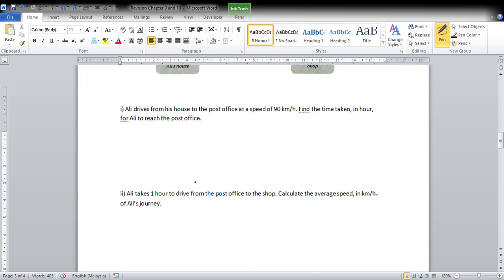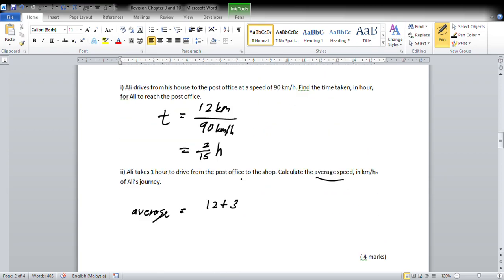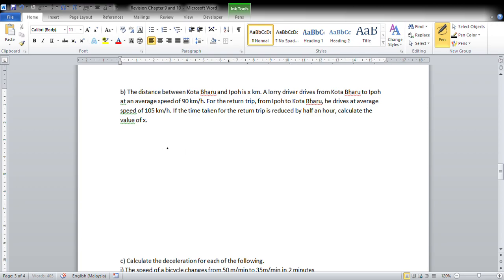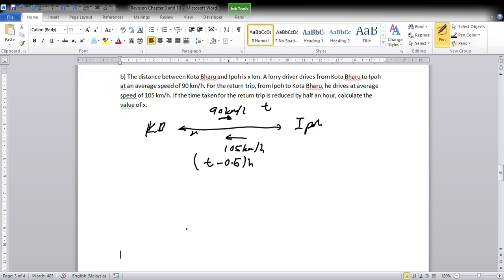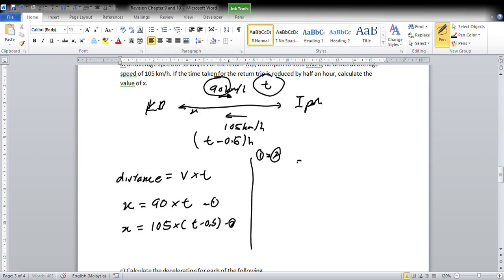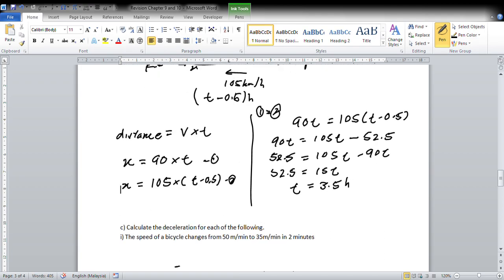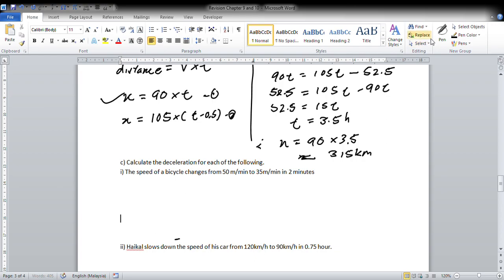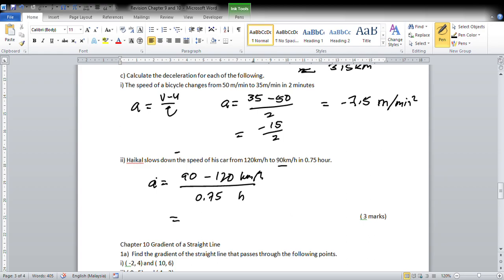Revision Chapter 9 and 10 Q2